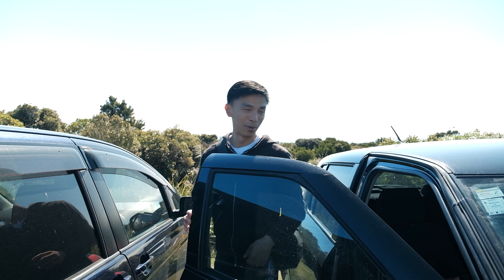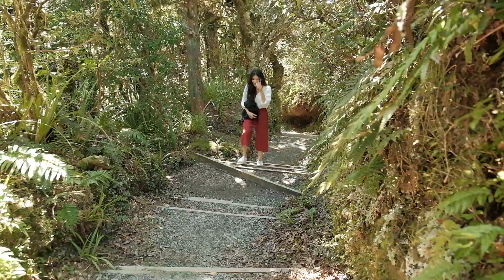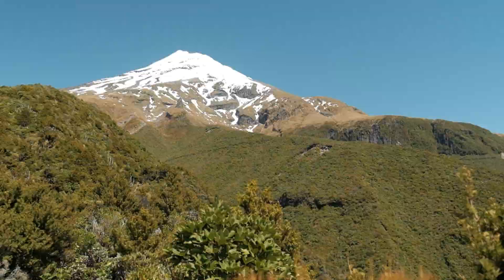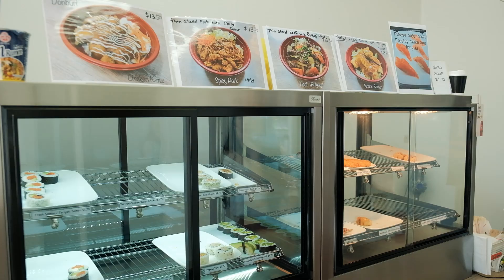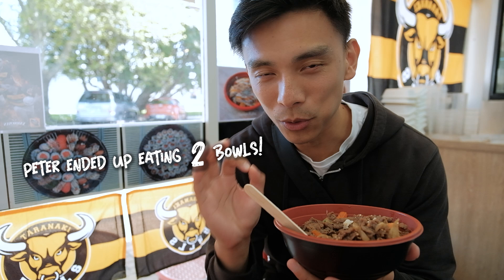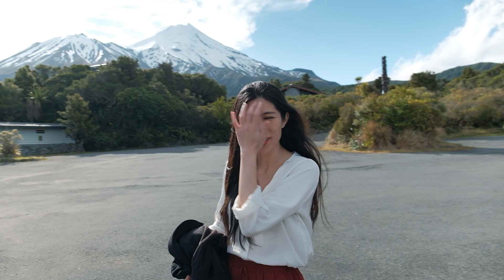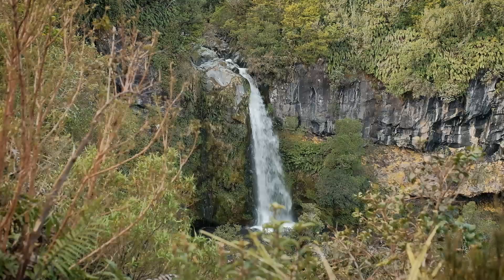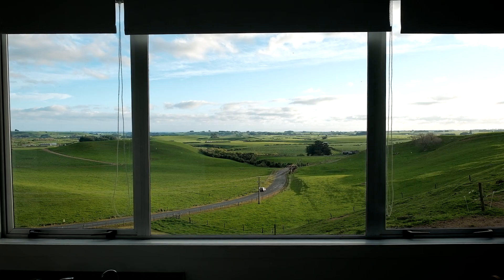Mt Taranaki's Alpine Rainforest and Dawson Falls | NZ Travel Vlog 3 of 3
In our final vlog from this NZ road trip series, we went to the North Egmont Visitor Centre before we set off on our Mt Taranaki walk. The track we did was called the Veronica Loop. We initially weren't planning on doing the entire loop but ended up doing it when we completely missed the lookout point we were suppose to go to!

Apparently if you want to get to the popular lookout point on this route, at the signposted junction, you need to keep going up the Holly Hut Track for 10 minutes to reach it. We didn't realise and instead completed the full Veronica Loop Track instead. Don't make the same mistake we did unless you like the look of our 2 hour hike and don't mind a lot of uphill walking! Getting to the lookout point and returning the same way we came would have been only about a 40 min walk instead 😅

North Egmont Visitor Centre
Address: 2679 Egmont Road, Taranaki 4386
Hours: Mon–Sun   8:30am–4pm

After our tiring walk, we made our way over to a nearby town called Inglewood. We were super glad to come across a small Japanese/Korean takeaway shop especially since most places were closed at the time! It was a total bonus that the food we had was delicious too.

Jin's Sushi
Address: 38C Rata Street, Inglewood 4330
Hours: Mon–Fri  9:30am–3pm
Sat  10am–4pm
Sun Closed

After an unexpected quick nap in our car at Dawson Falls Visitor Centre, we did even more walking to see Dawson Falls itself, an 18m high waterfall at Egmont National Park.

Dawson Falls Visitor Centre
Address: Manaia Road, Taranaki 4391
Hours: Thu–Sun  9am–4pm
Mon–Wed Closed
NB: Opened 7 days a week during school holidays  9am–4pm

Our accommodation was a clean, comfy and cosy self-contained unit on a farm in Eltham which we booked via Booking.com:

VLOG DATE: 6th Oct 2020

SUPPORT US